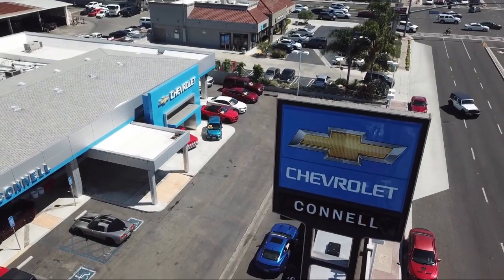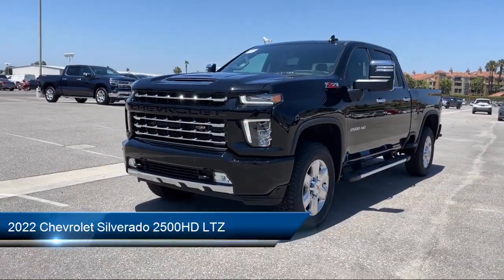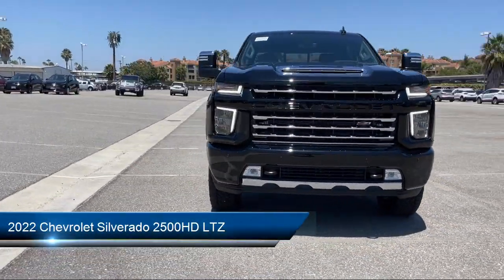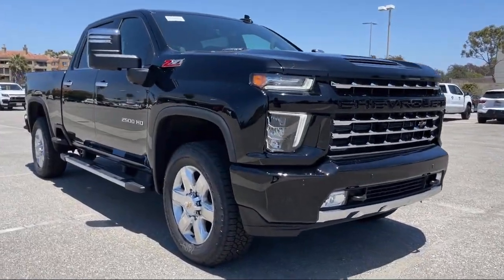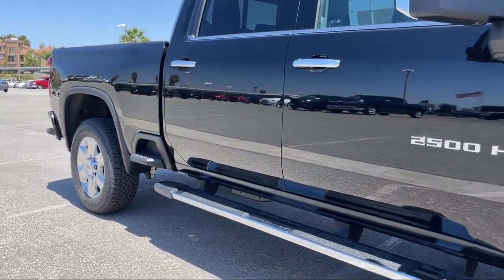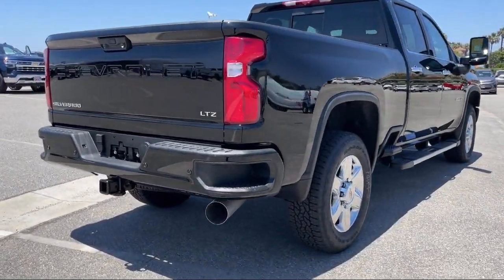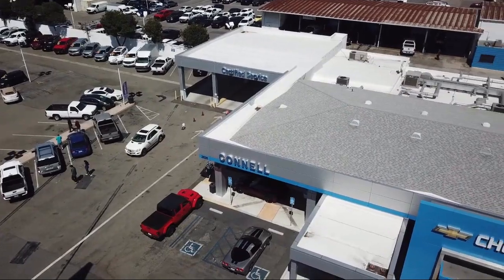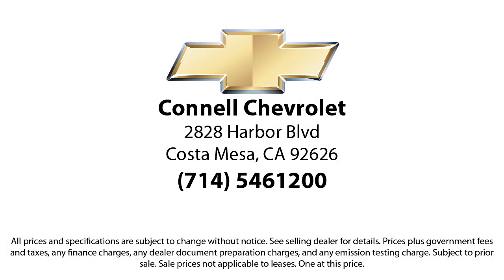2022 Chevrolet Silverado 2500HD LTZ Costa Mesa Newport Beach Irvine Huntington Beach Orange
2022 Chevrolet Silverado 2500HD LTZ Stock Number: N341208 Vin:1GC4YPEY9NF341208.

2828 Harbor Blvd.